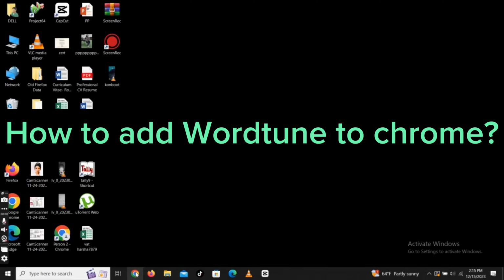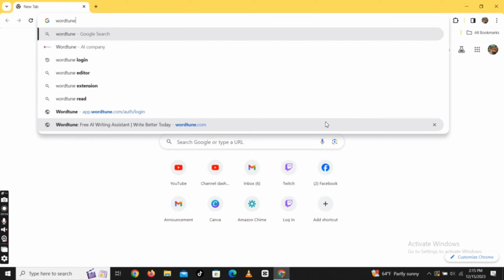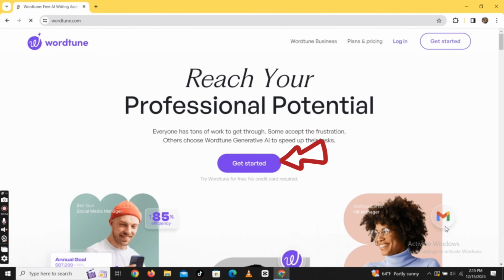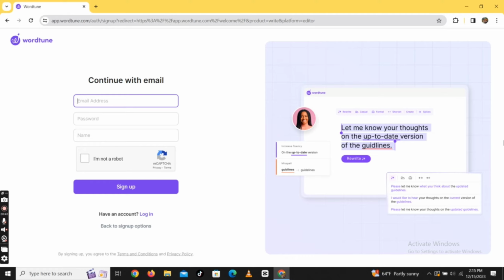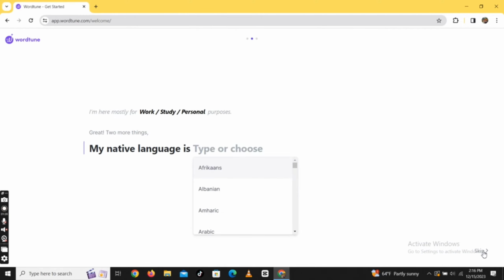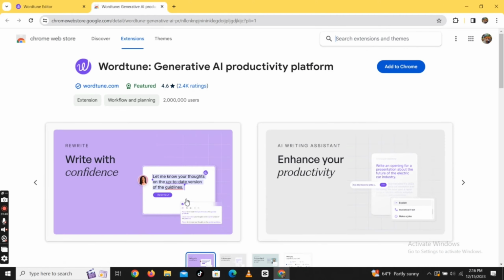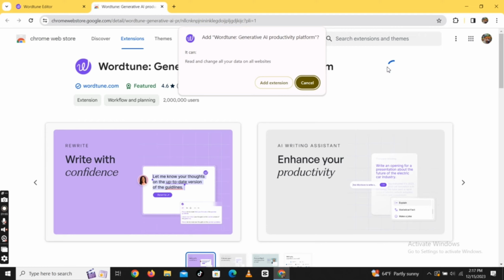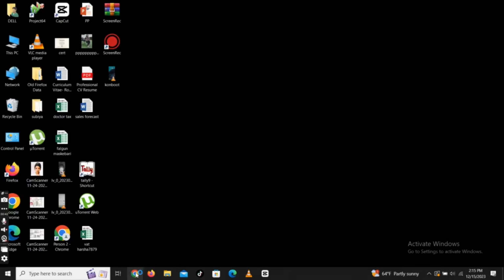How to Add Wordtune to Chrome 2024 | Include to Wordtune to Chrome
Dive into the world of enhanced writing with our latest tutorial video, where we explore the seamless process of adding Wordtune to your Chrome browser. Wordtune is an innovative AI-powered writing assistant that transforms your writing to be more clear, compelling, and engaging. In this video, we guide you through the straightforward instruction to integrate Wordtune into Chrome, unlocking instant writing improvements directly in your browser.